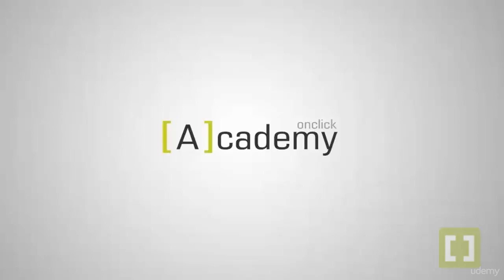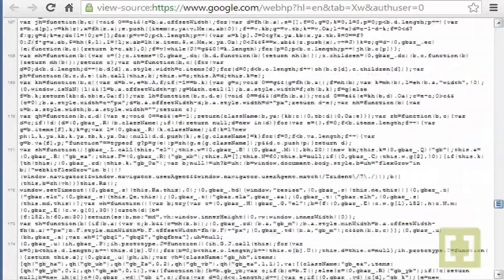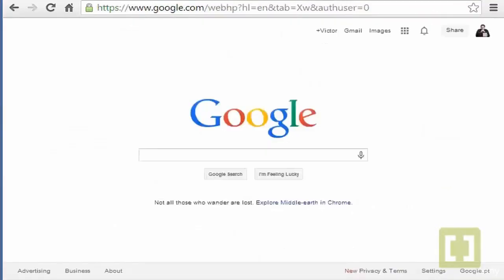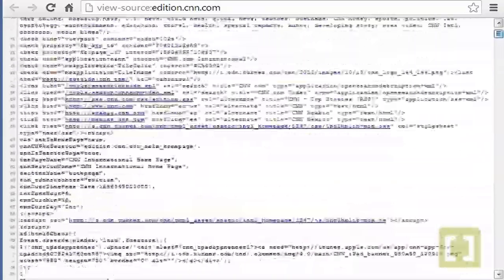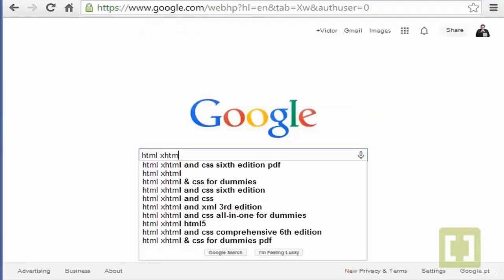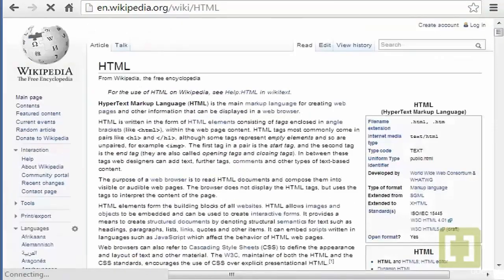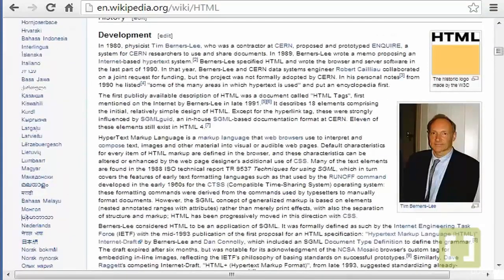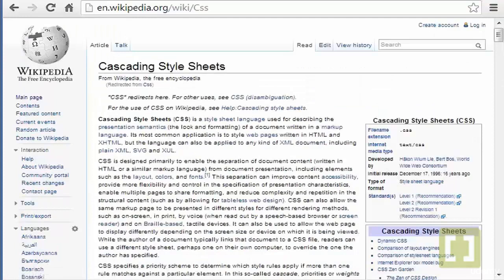Front end Development HTML (Basics): 014 introduction to HTML and CSS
Introduction to HTML and CSS:

How to view source code of a webpage?